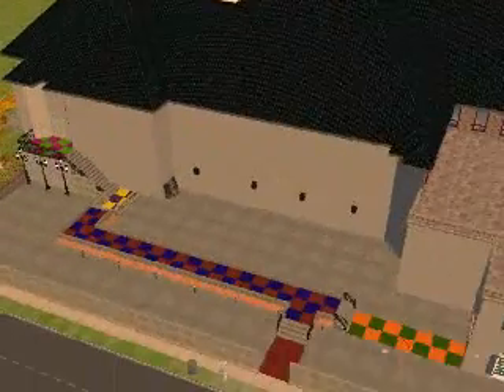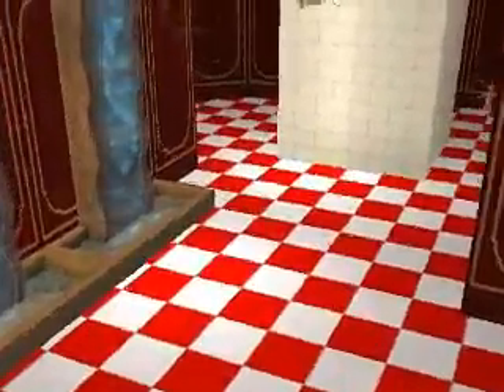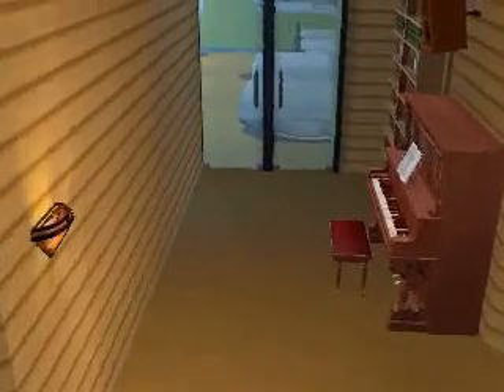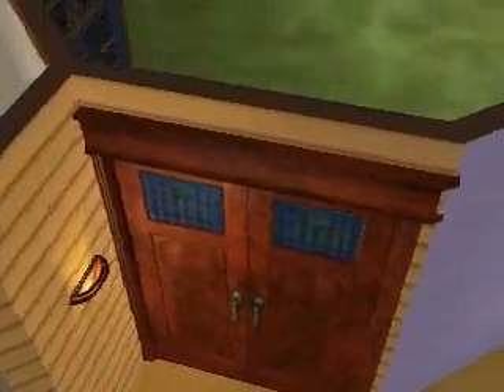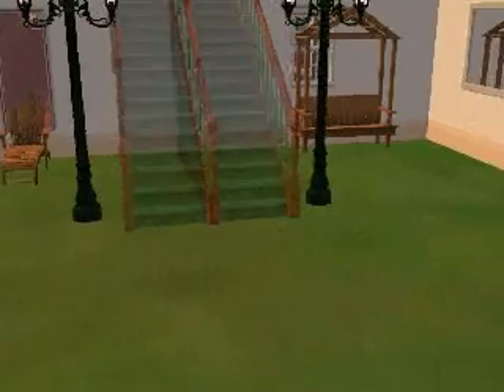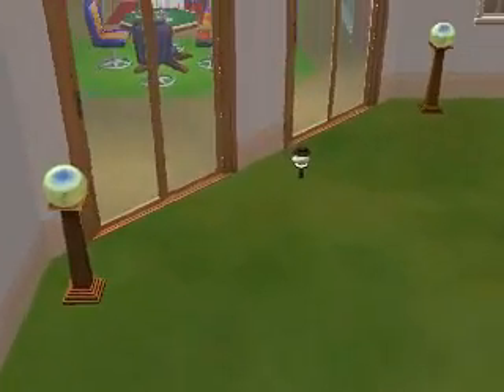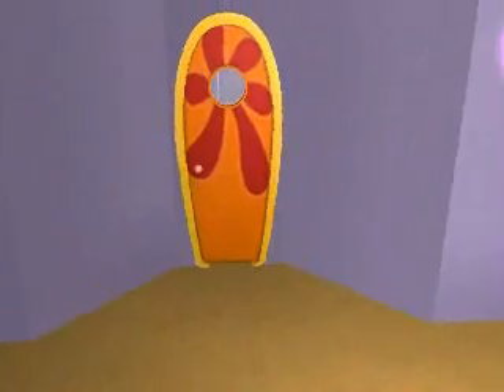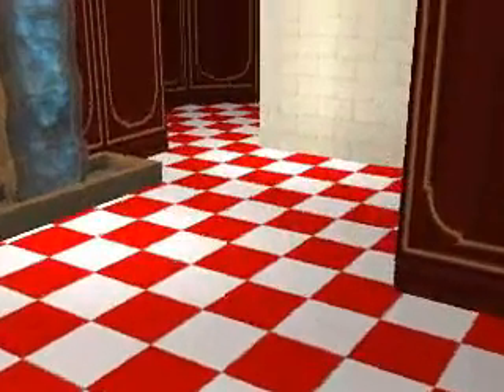Sim Big Brother House Tour with Voice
This is the First of Many Videos of the new BSM Seris! Also check out behind the house movie showing behind the scenes footage of the House. I would say you wouldnt find a Big Brother Sim House more realistic then this. Going to beable to download from Sims 2.com  Soon